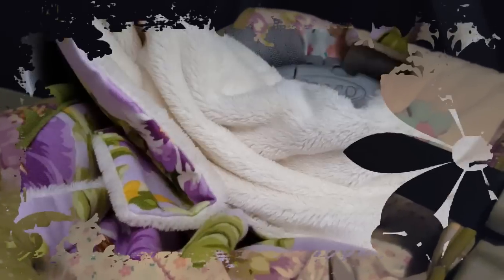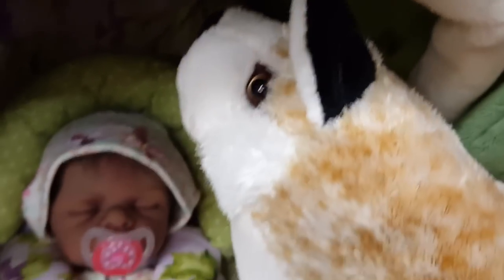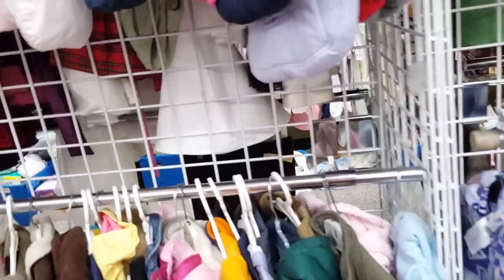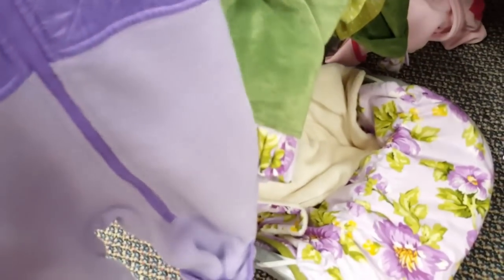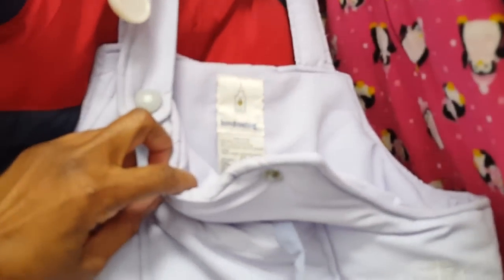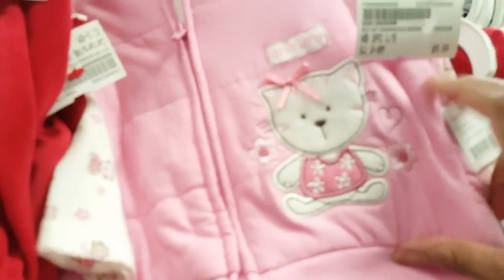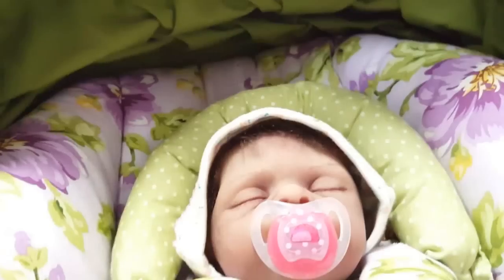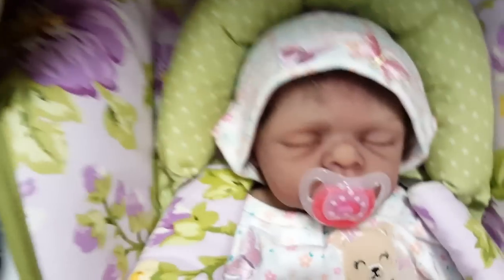Taking Mikkayla to OUAC